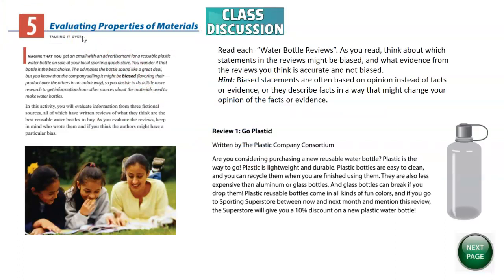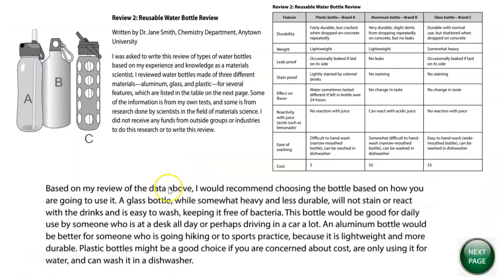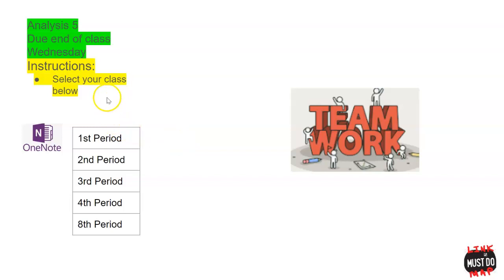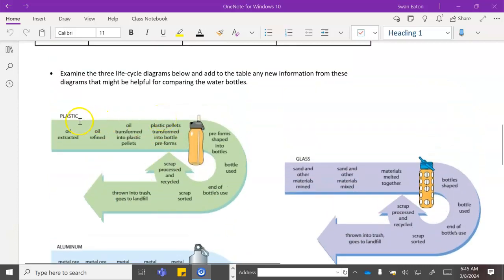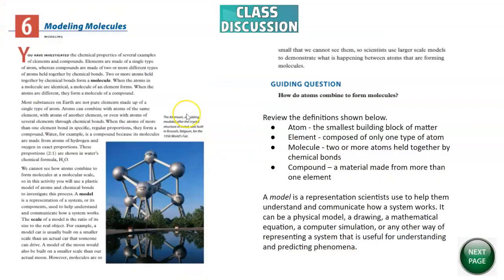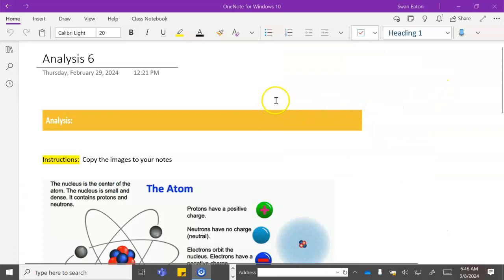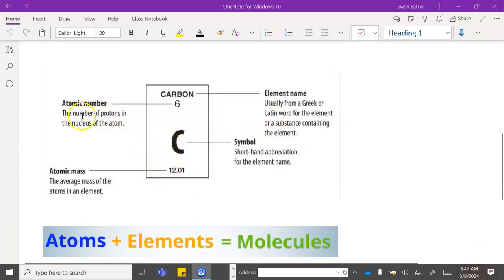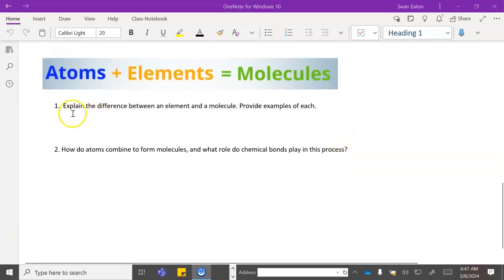3/11 - 3/15 Chemistry of Materials